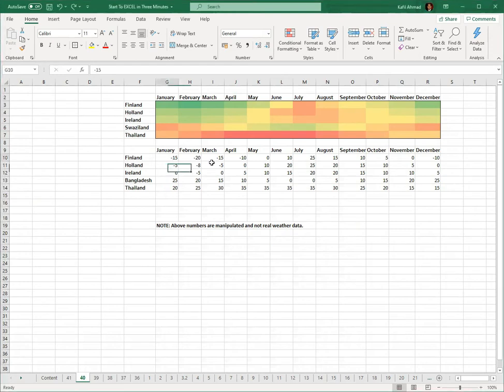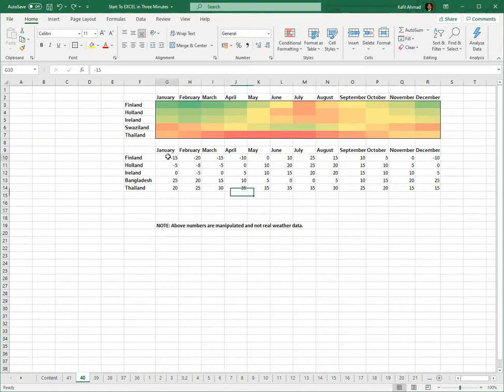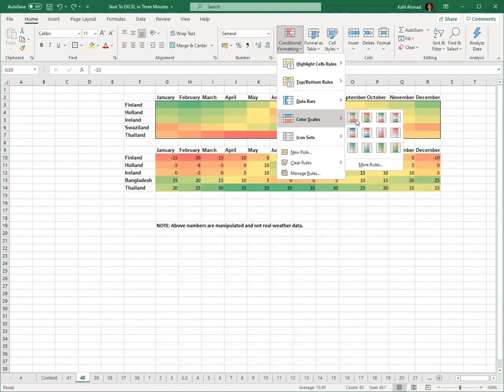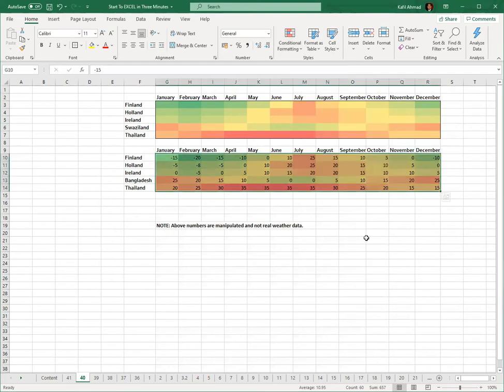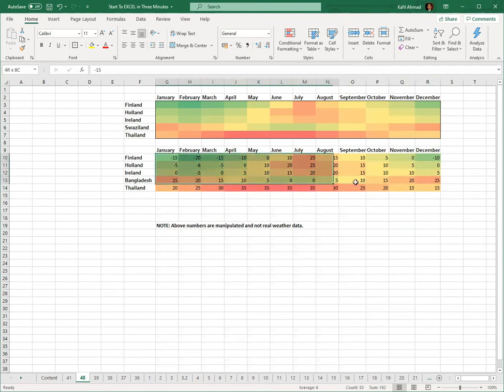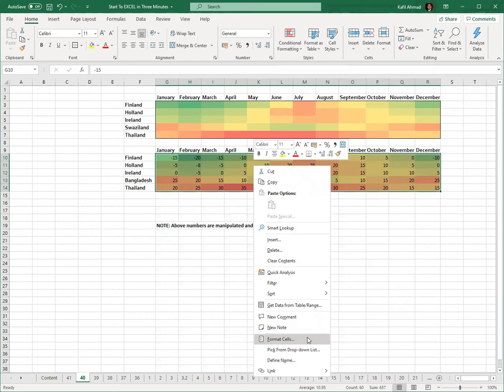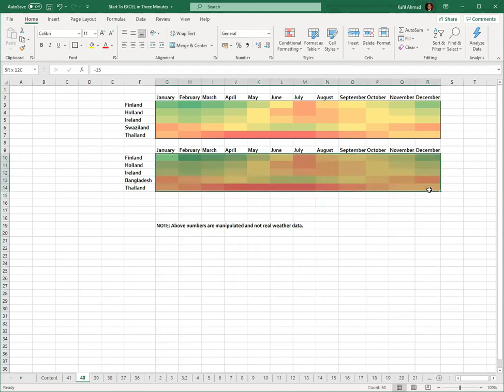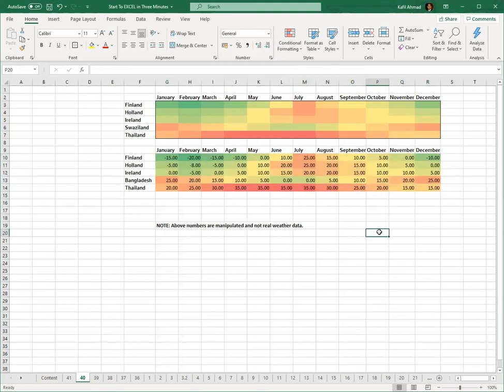🅴🆇🅲🅴🅻 - 𝟒𝟎: 𝐇𝐞𝐚𝐭 𝐌𝐚𝐩 𝐢𝐧 𝐄𝐱𝐜𝐞𝐥